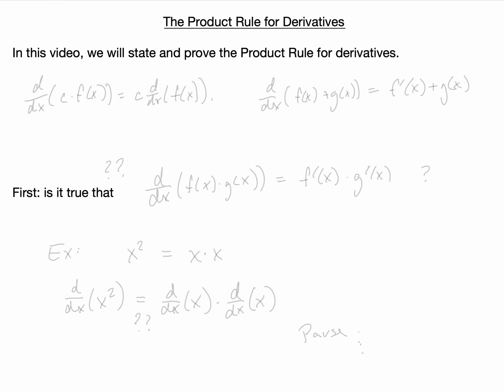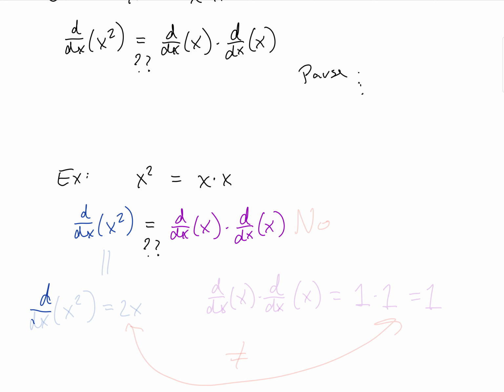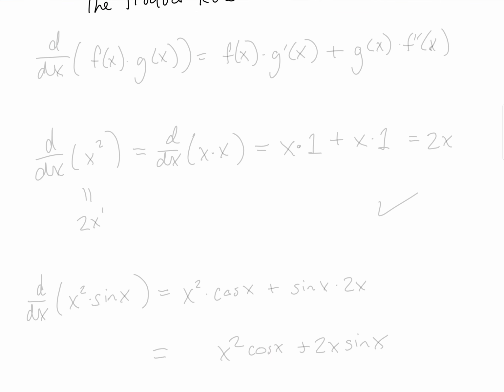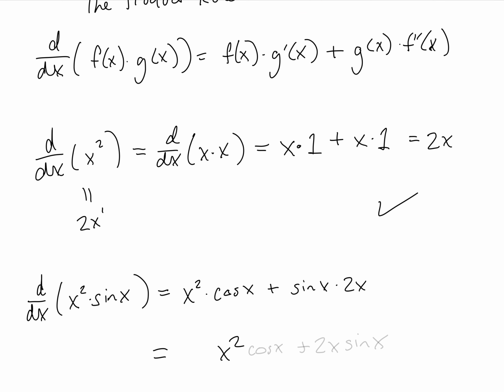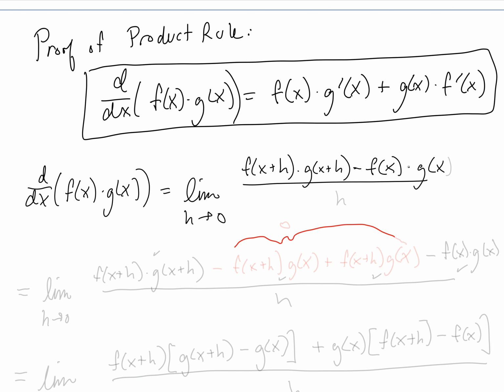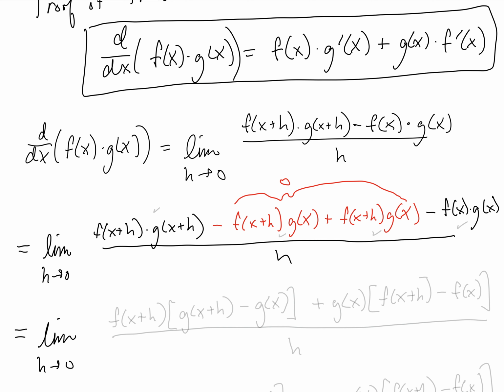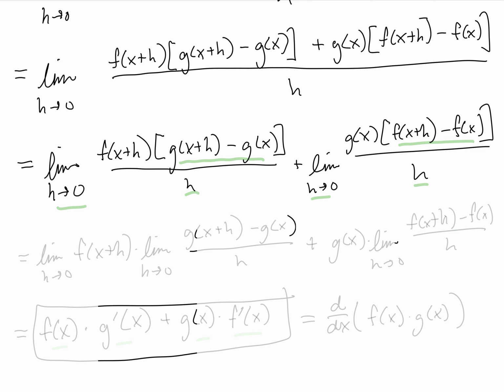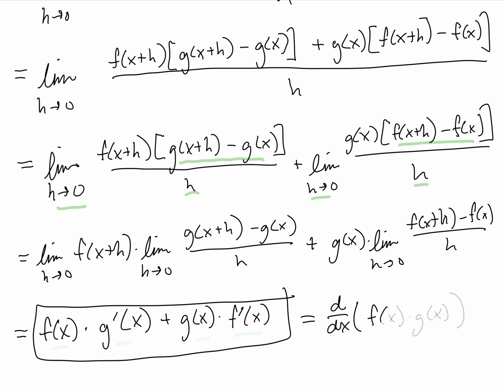The Product Rule for Derivatives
In this video, we state and prove the Product Rule for derivatives.